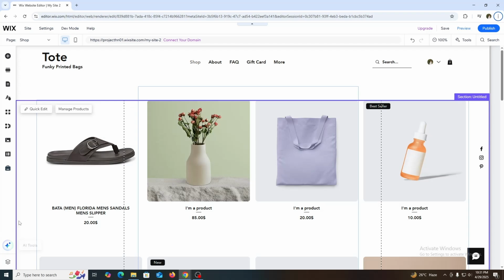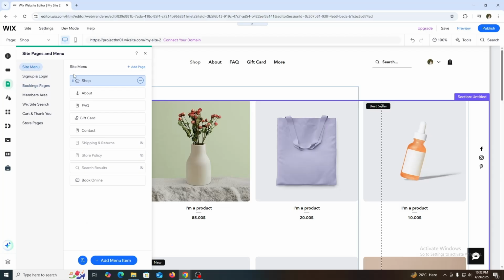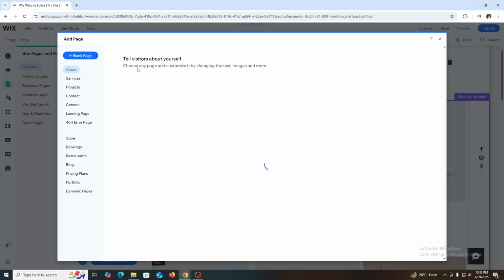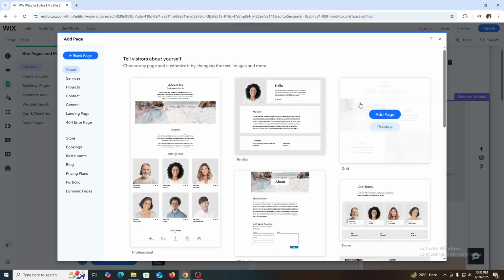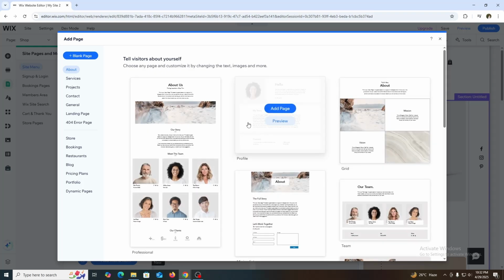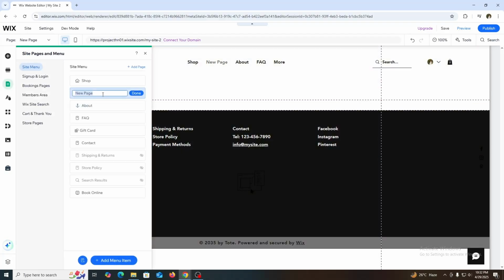How To Add New Page In Wix - 2025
In this video, you will learn how to add a new page in Wix quickly and easily. Whether you're building your first website or expanding an existing one, this step-by-step guide shows you exactly where to click and what settings to adjust to make your new page live in minutes. Perfect for beginners!